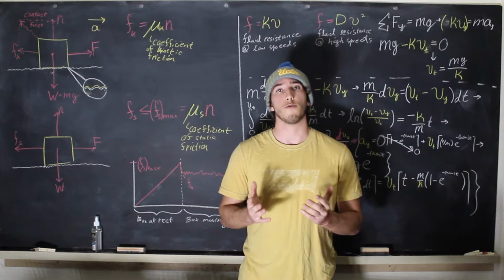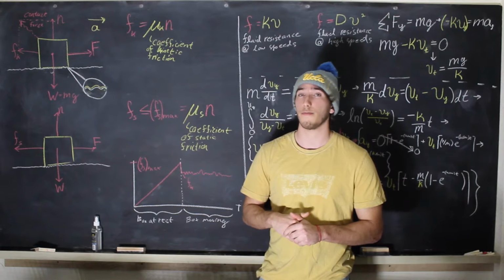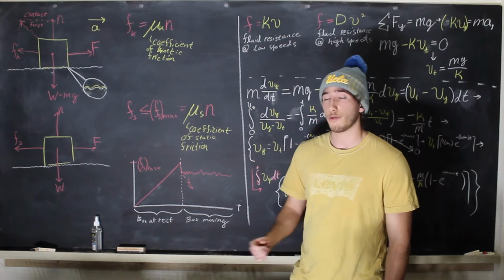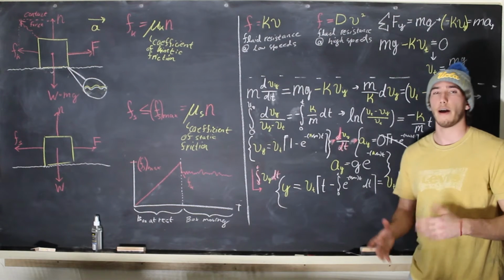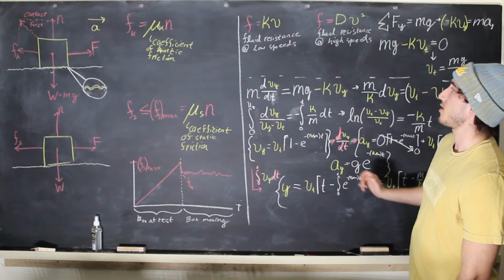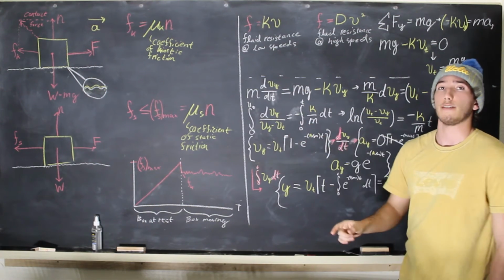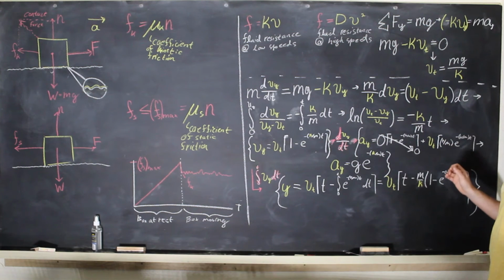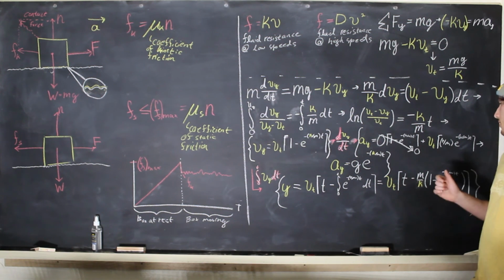Concept/ Friction & Fluid Resistance/ Physics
A brief overview of friction and fluid resistance.